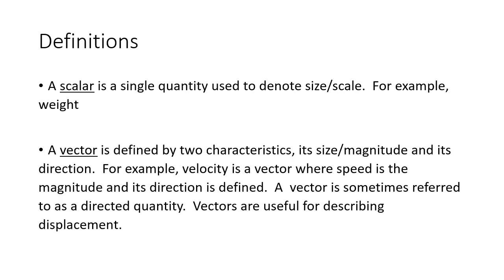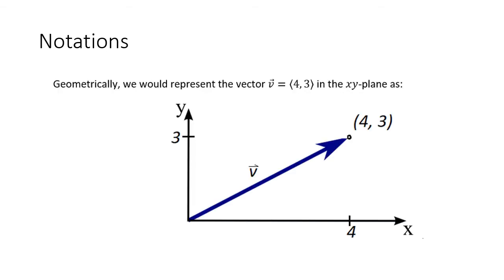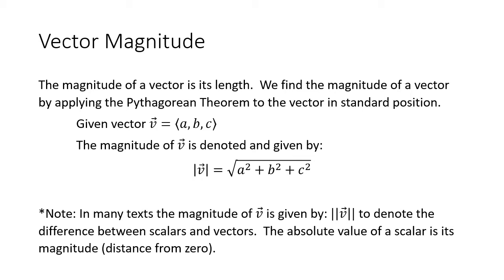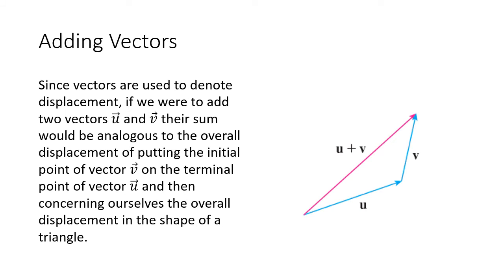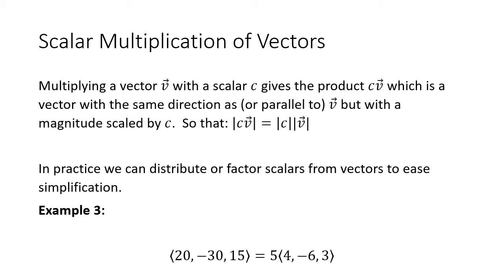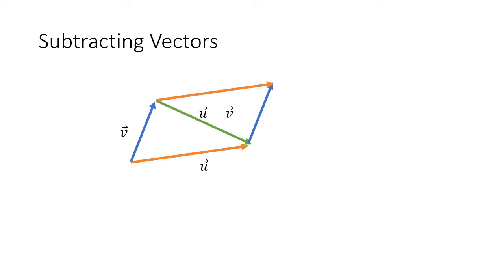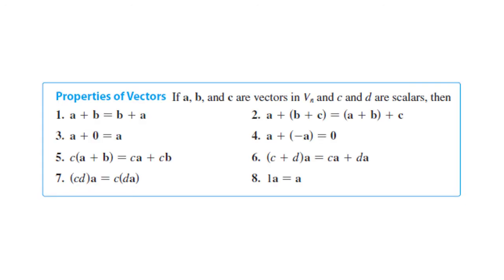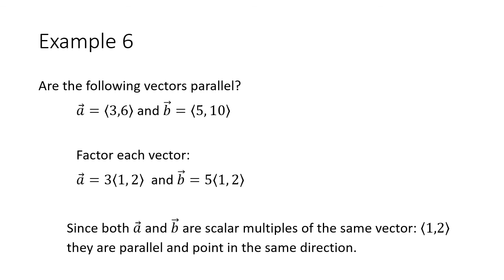Vector Basics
This video will give everyone the same foundation to start learning multivariable calculus.